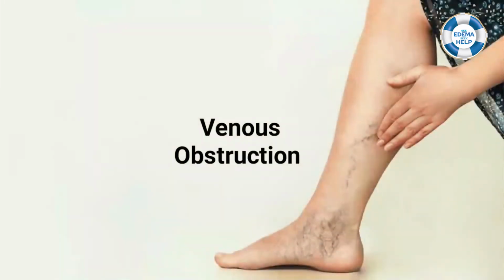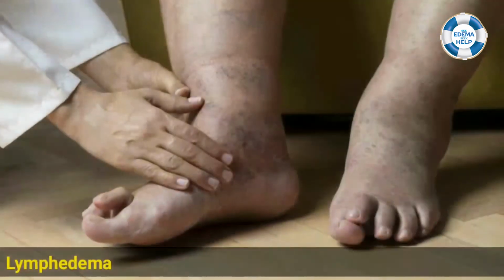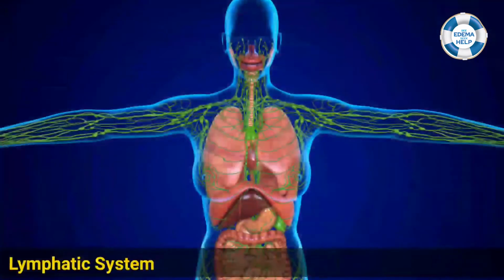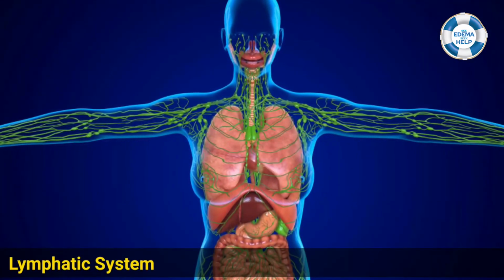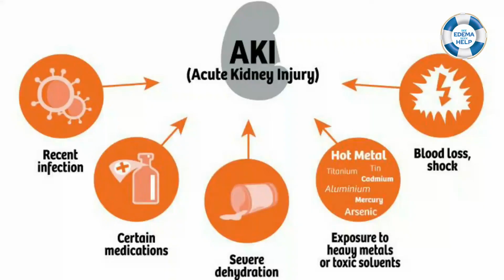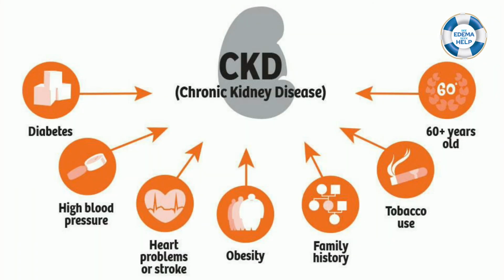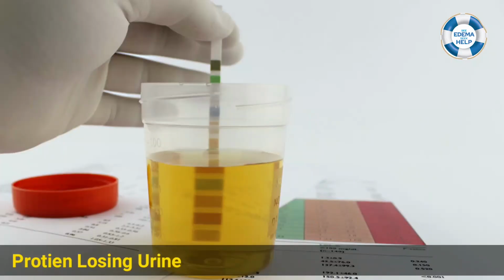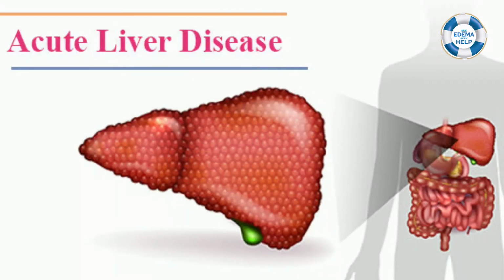Know About Pedal Edema: Causes, Symptoms & Treatment By Consultant Nephrologist Dr. Utkarsh Deshmukh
See Edema Seek Help with Consultant Nephrologist Dr. Utkarsh Deshmukh